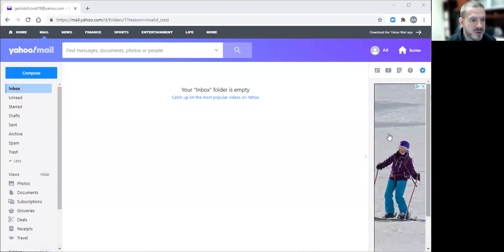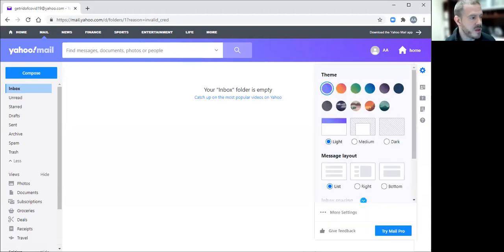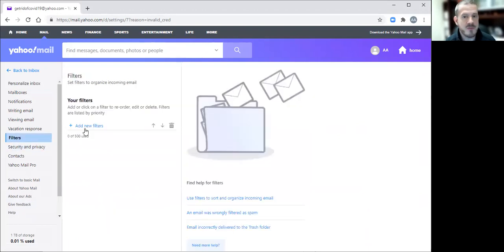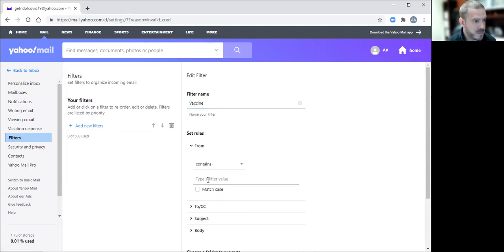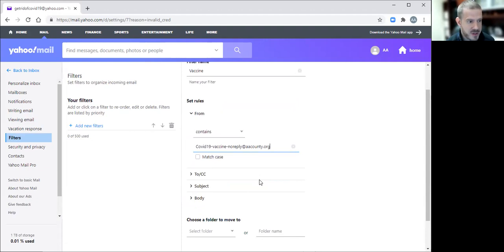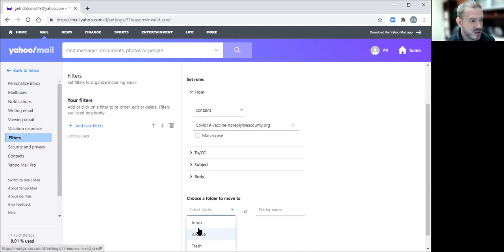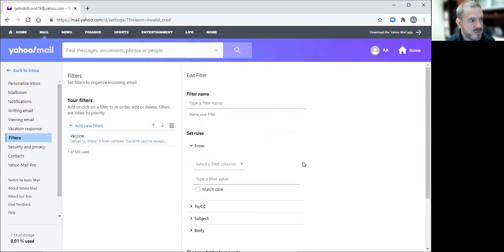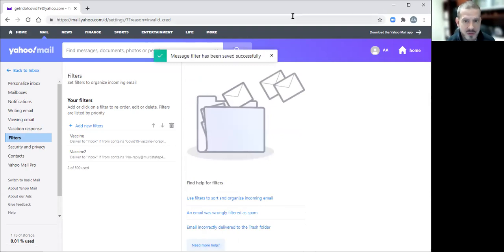Prioritizing Vaccination E-mails | Yahoo